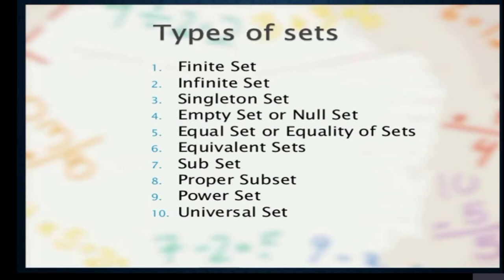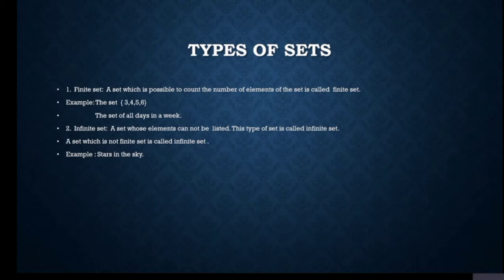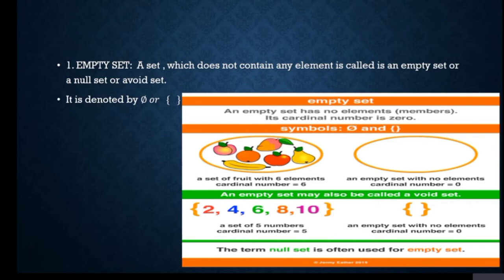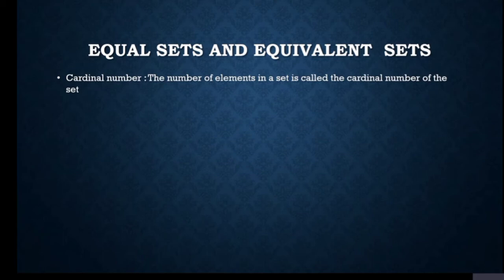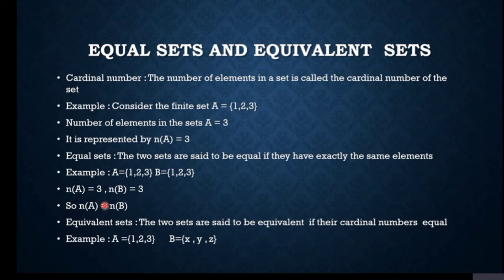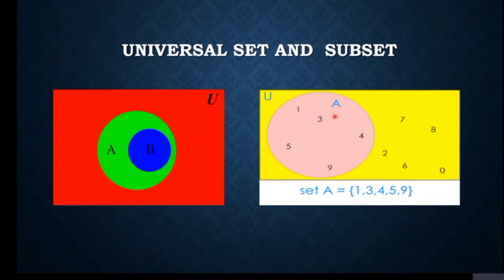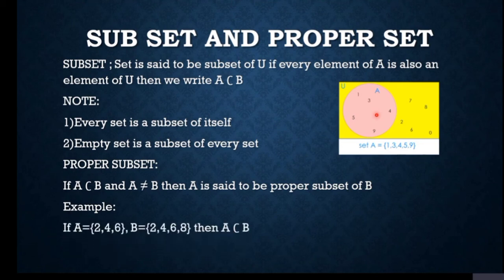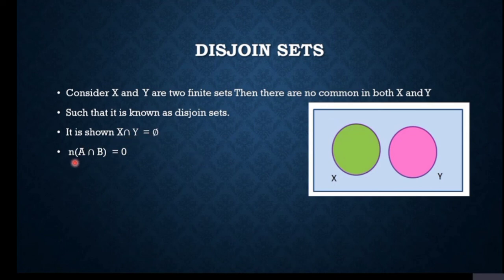X MATHEMATICSCHAPTER 2 TYPES OF SETS 2